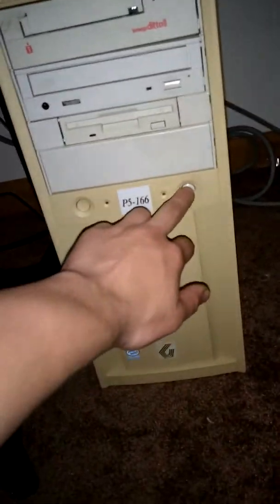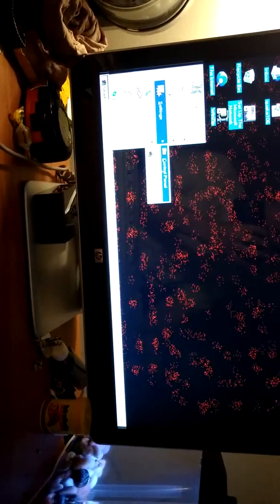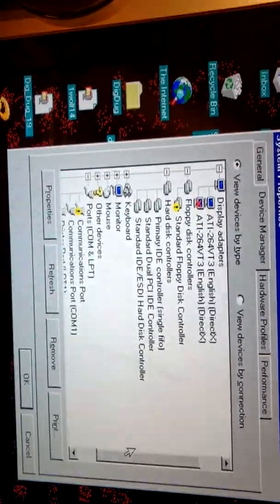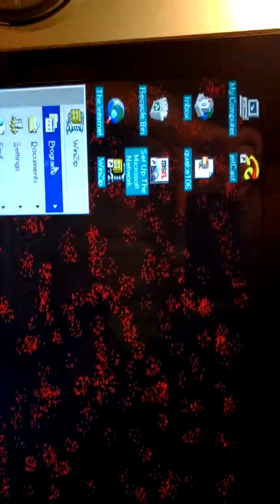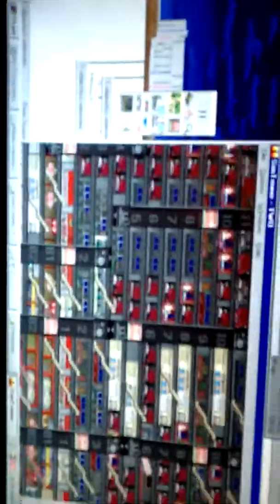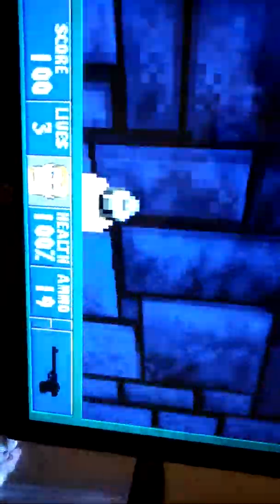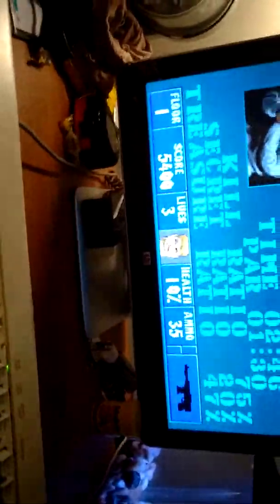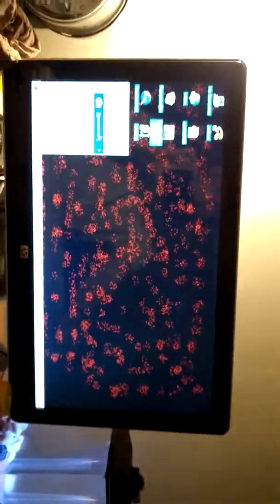Gateway 2000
A quick look at a gateway 2000 computer